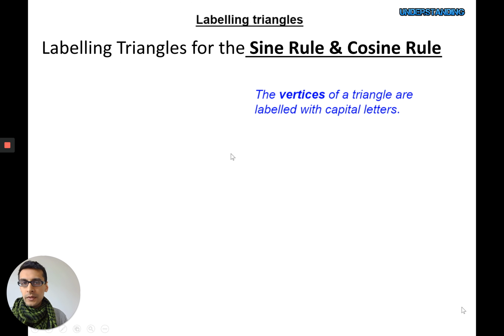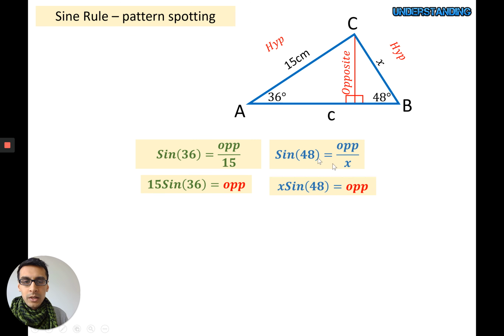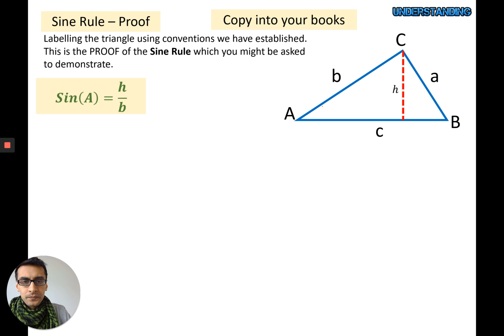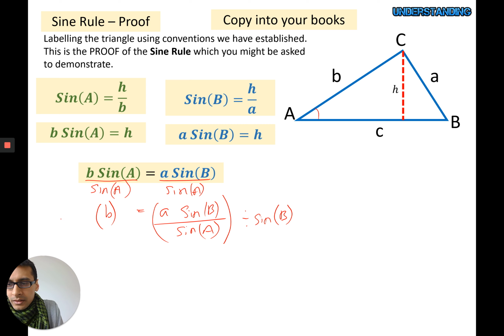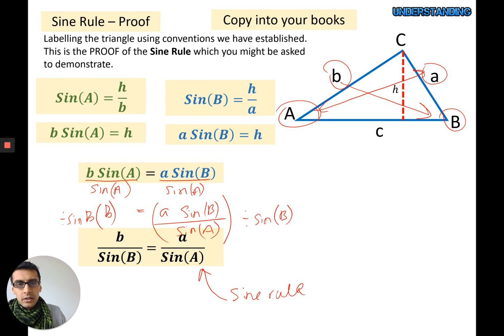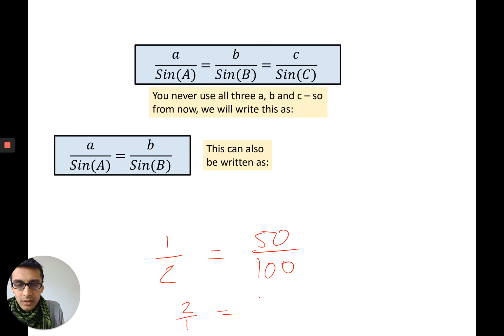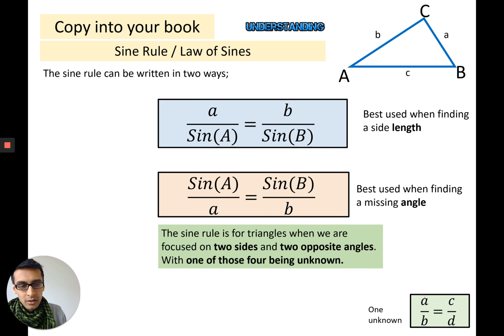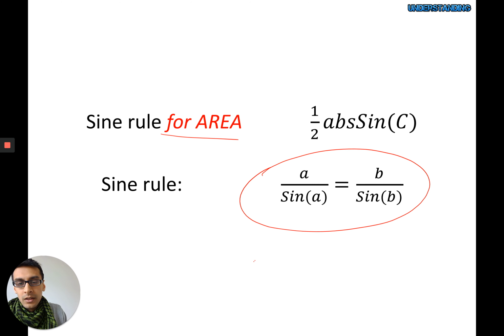Sine Rule 01 Proof